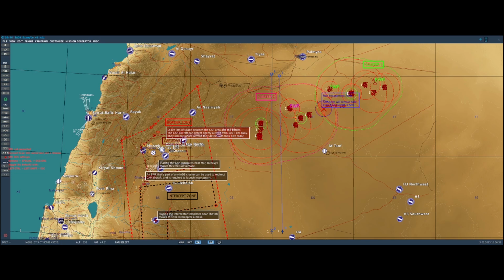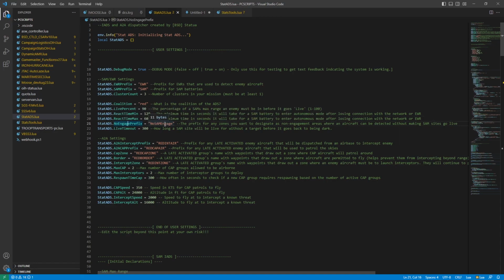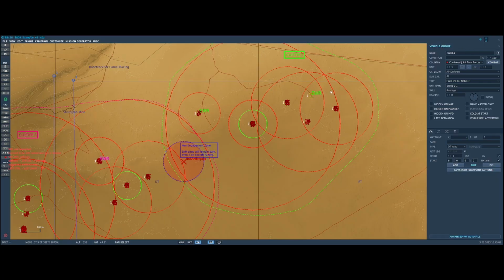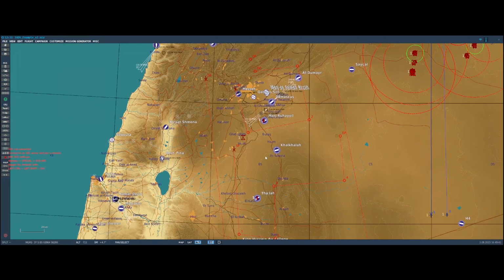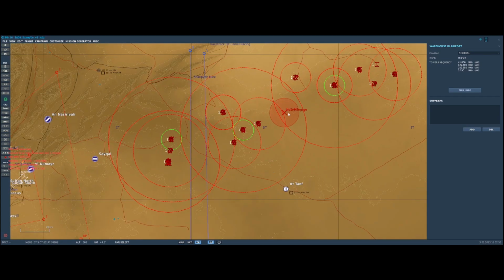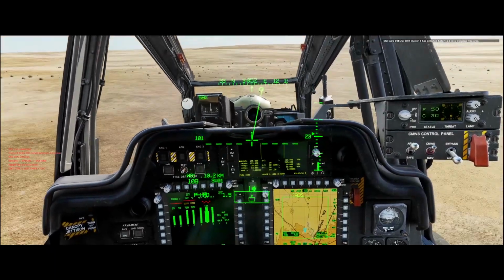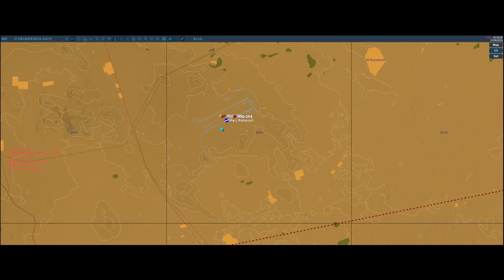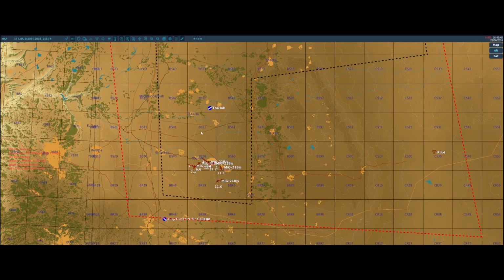IADS + A2A Dispatch v2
An easy to set up IADS and A2A AI Dispatcher script desinged for use at Black Shark Den. Requires Moose August 2023 and StatsTools.lua for functionality.

0:00 - What's new?
1:18 - Script Settings
7:30 - Mission Editor Setup - IADS
11:58 - Mission Editor Setup - A2A
17:10 - Demo - Initializing
18:10 - Demo - In the aircraft
21:30 - Demo - Non-engagement Zones
22:54 - Demo - CAP
25:55 - Demo - Interceptors